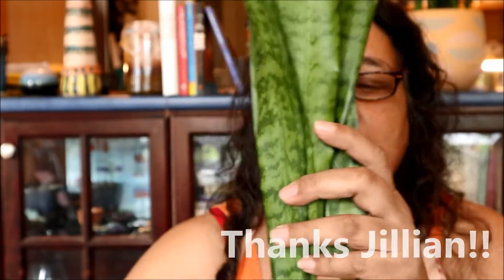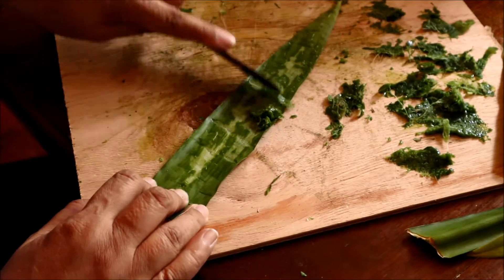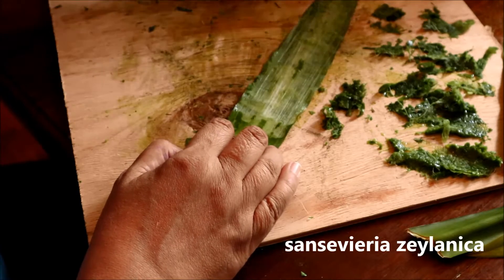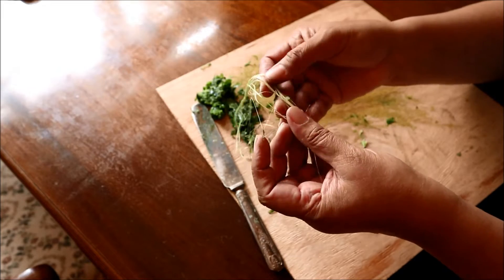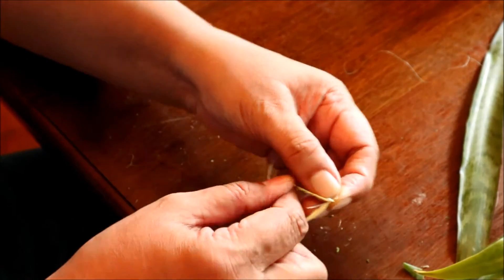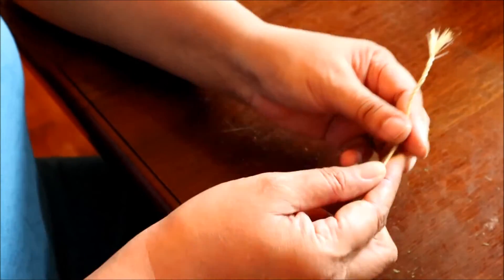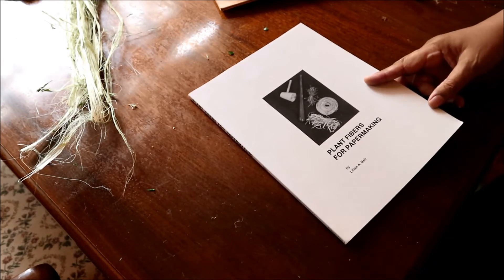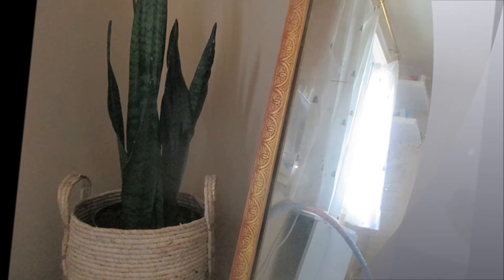How to extract fibre from a house plant (snake plant) and use it to make cordage or rope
This video is part of my ancestral cloth research. Snake plant or sansevieria zeylanica also known as bow string hemp is a plant that is native to Sri Lanka, my home country, where it is sometimes called niyanda. I have found information that suggests that fibres from this plant have been used to make clothing and paper. In this video, I extract the fibres and demonstrate how to make rope or cordage.